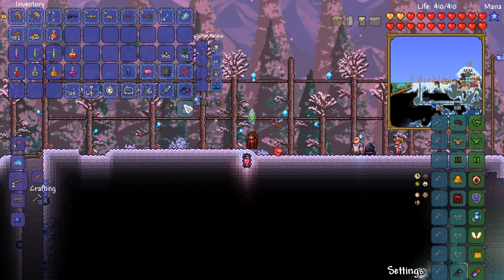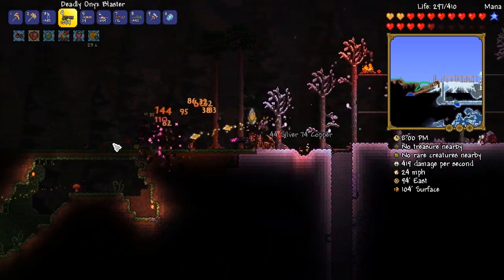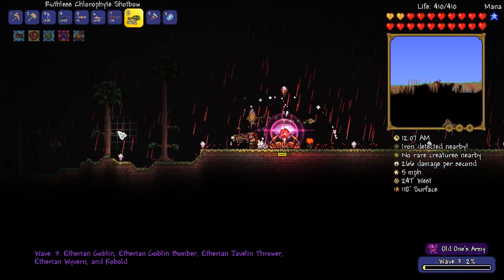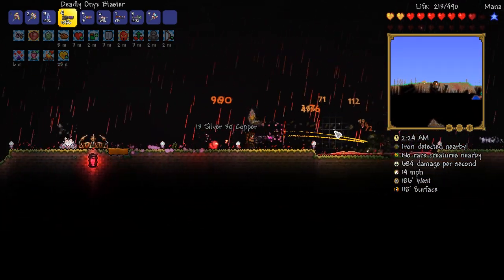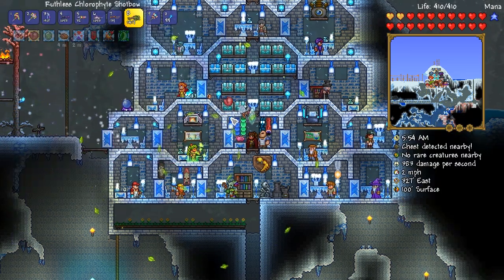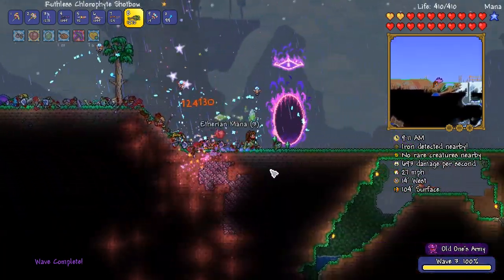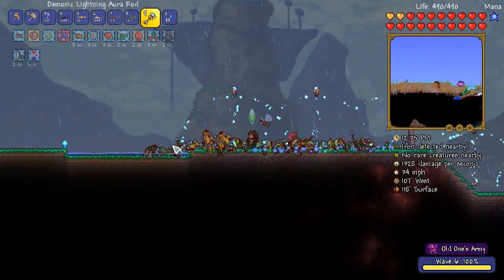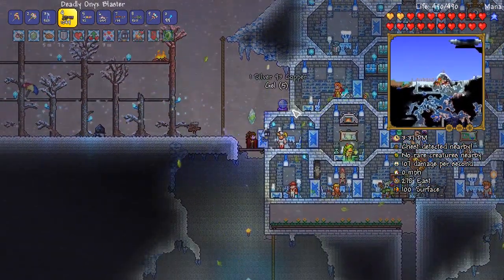🌳 Terraria 1.3.4 Let's Play | Ranger Playthrough | Tier 2 Old One's Army! Ice Wings! [Episode 27]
🌳 Terraria 1.3.4 Episode 27 - In this episode, we're taking on the Tier 2 Old One's Army event and upgrading our wings!

★ Terraria Ranger Playthrough Series Playlist (Keep up to date!)